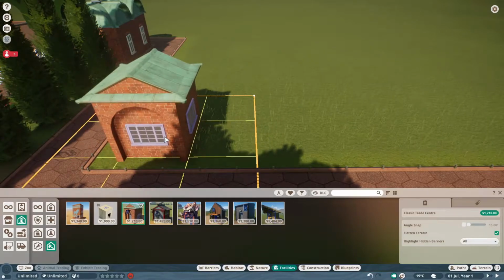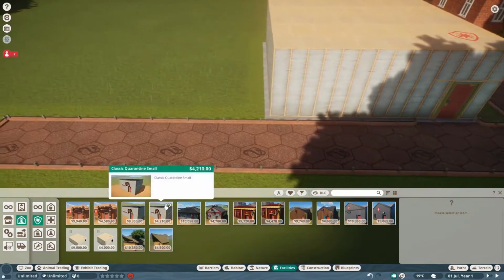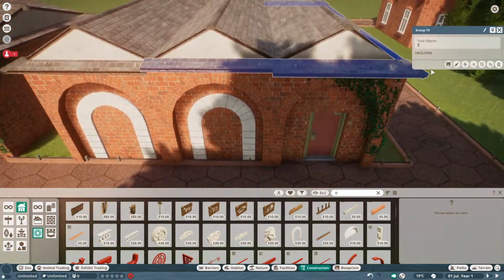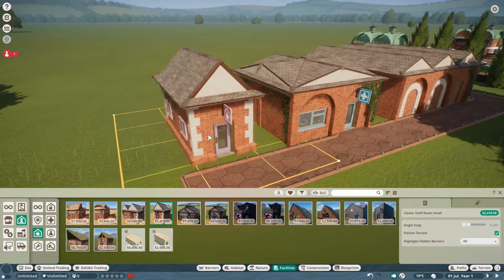Zephyr Zoo Entrance Build | Planet Zoo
Building a sandbox zoo from scratch, I will be recording all of the building that takes place in the zoo so that you can follow along, and get some ideas for your creations!